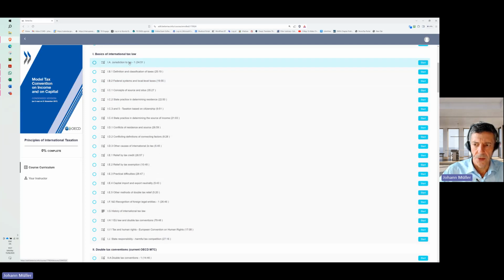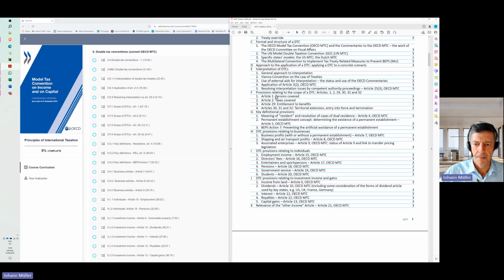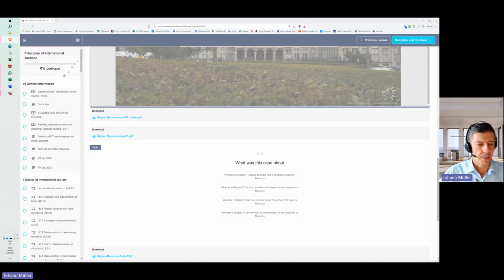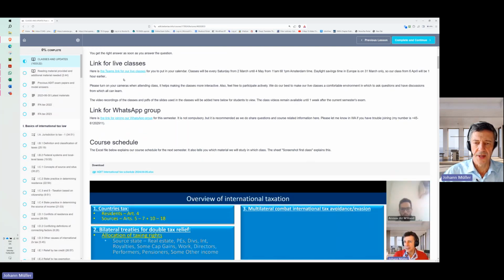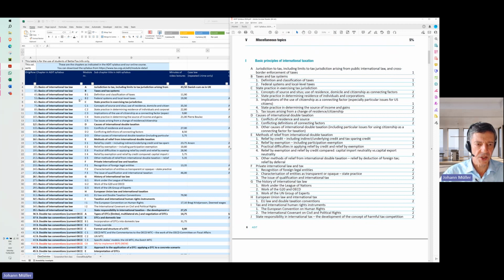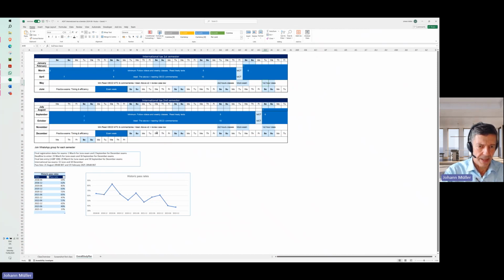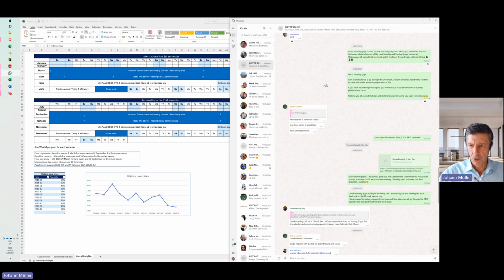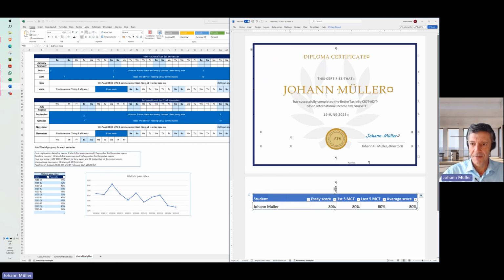Our CIOT ADIT tax courses - Introduction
In this video we give you a general introduction to our online CIOT ADIT tax courses in international tax and transfer pricing.